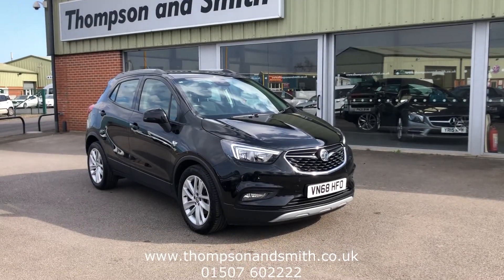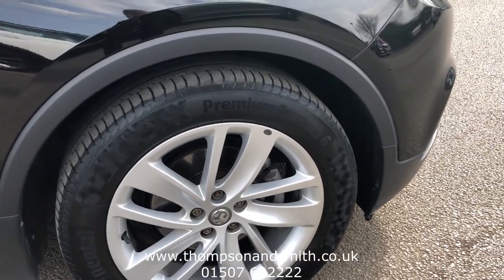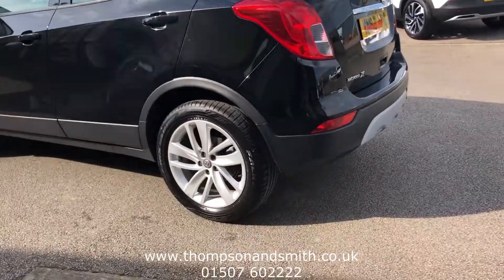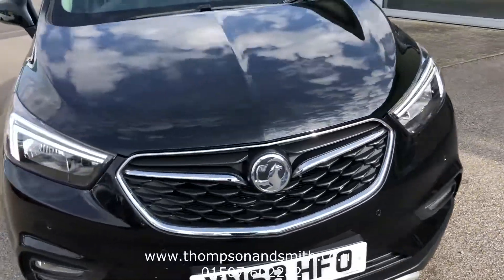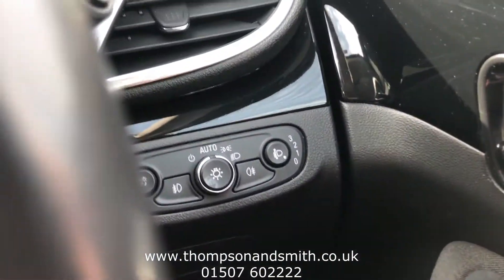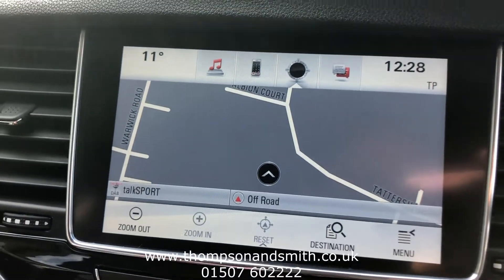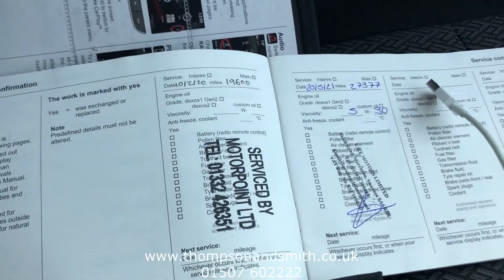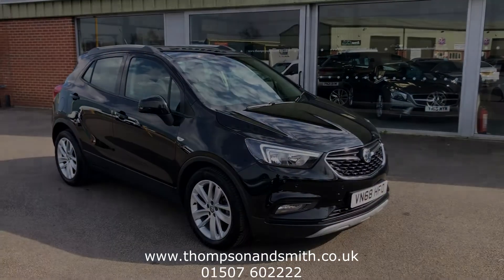2019 (68) Vauxhall Mokka X 1.4 16V (140PS) Design Nav Ecotec S/S For Sale in Louth LIncolnshire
We are pleased to offer this Vauxhall Mokka X Design Nav finished in the popular mineral black metallic & complimented by the 17" alloys. Our car has the Navi 900 Intellilink touchscreen multimedia infotainment system incorporating the 8" colour touchscreen Sat Nav, DAB radio, Bluetooth, apple car play & android support. Convenience features include dual zone climate control, cruise control, auto lights & wipers, front & rear electric windows, electric heated door mirrors, trip computer & USB. Safety features include front & rear park sensors, hill start assist, electronic stability programme & LED daytime running lights.